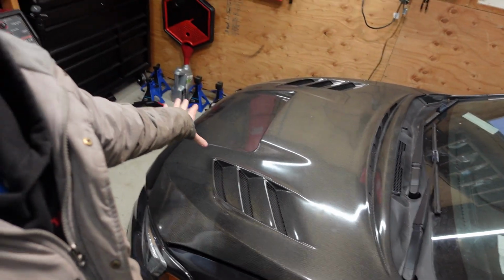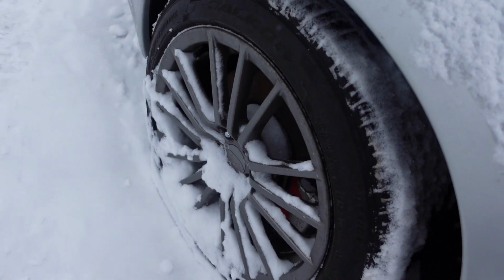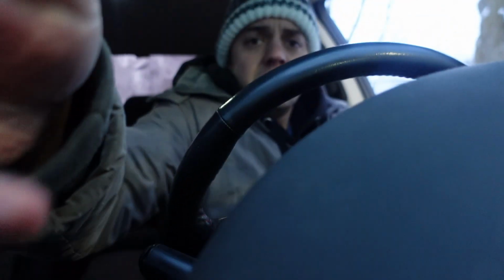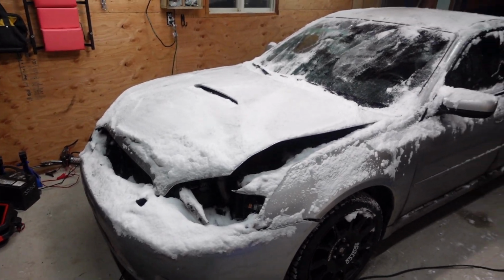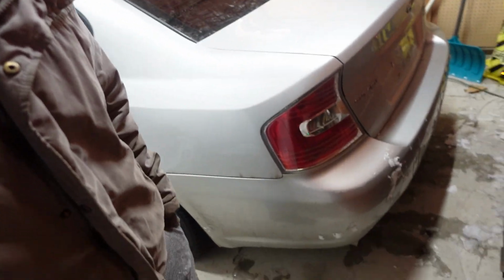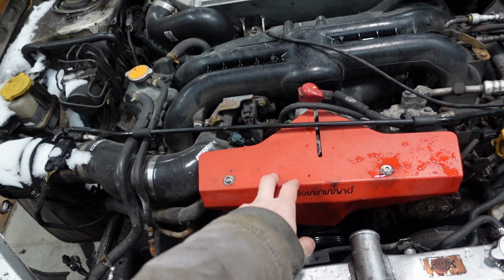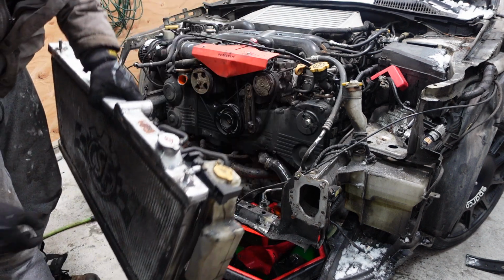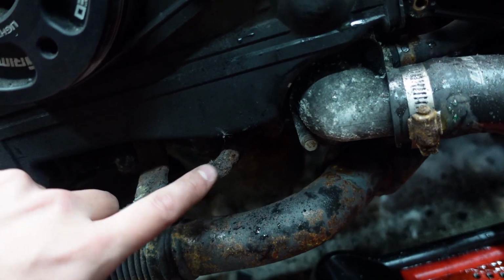Rebuilding My Legacy GT | Teardown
We are rebuilding the Legacy GT guys! In this episode we focus on tearing down the car and removing anything that is damaged. I hope you guys are excited to see the Legacy return!